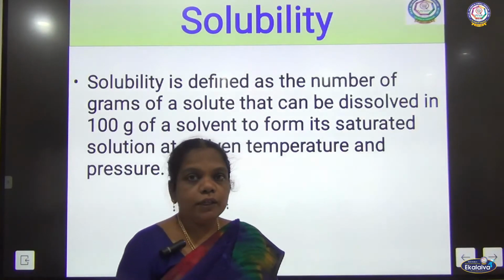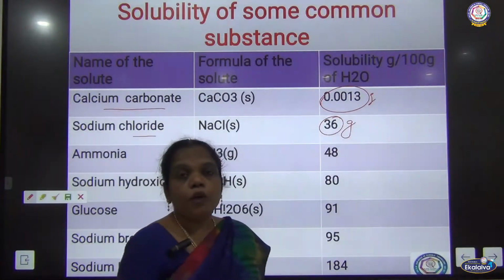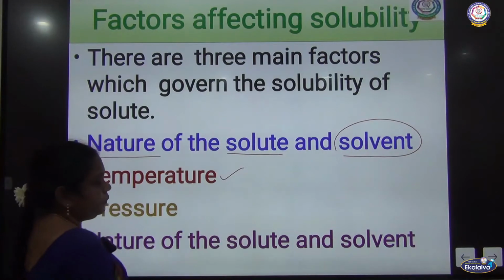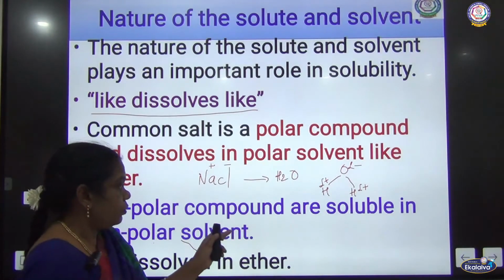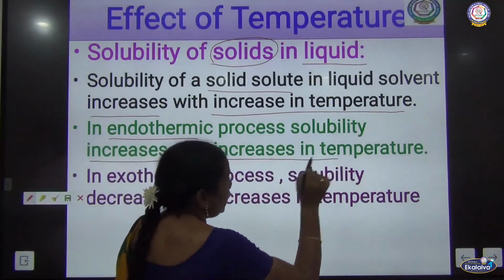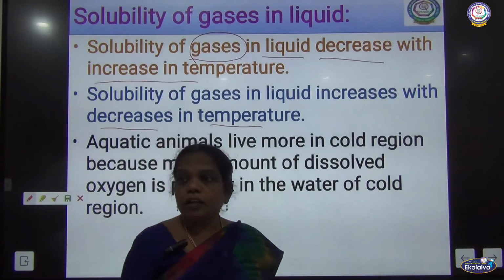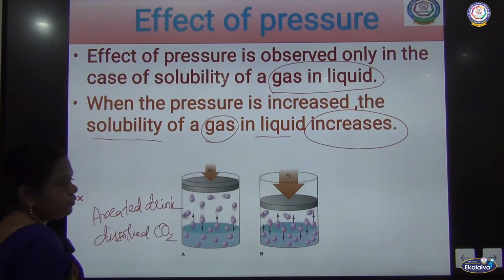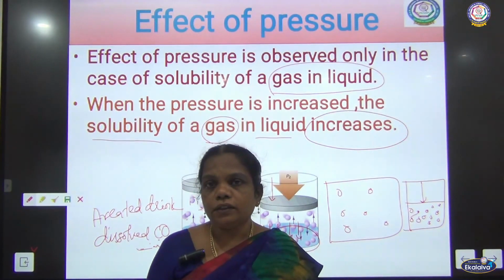X -CHEMISTRY - TN SAMACHEER - Solutions - Factors affecting solubility